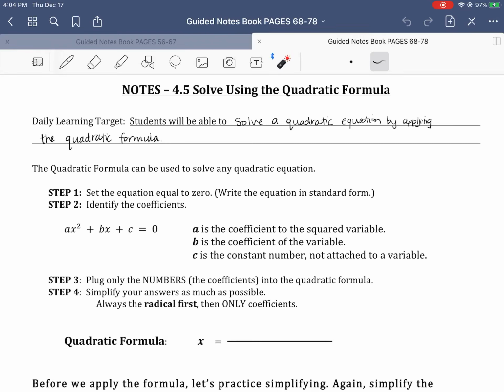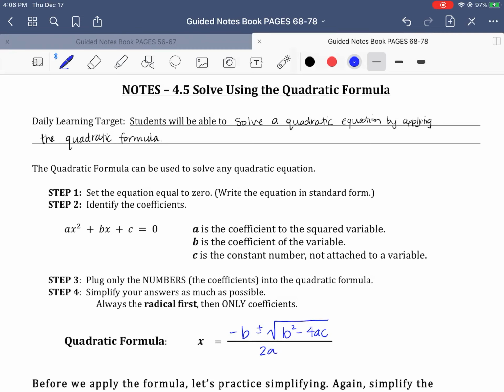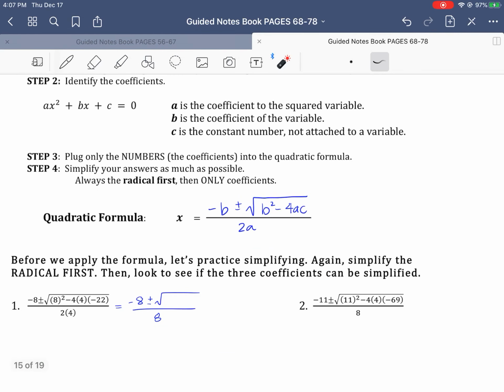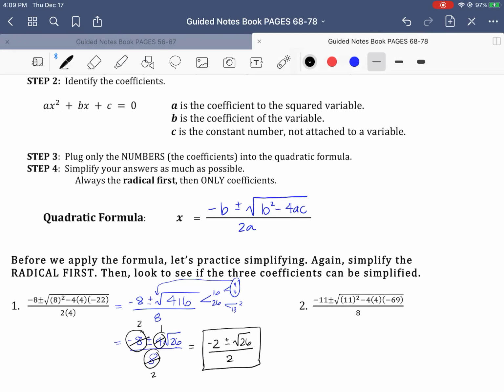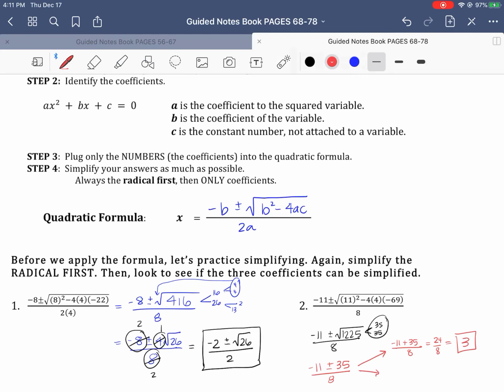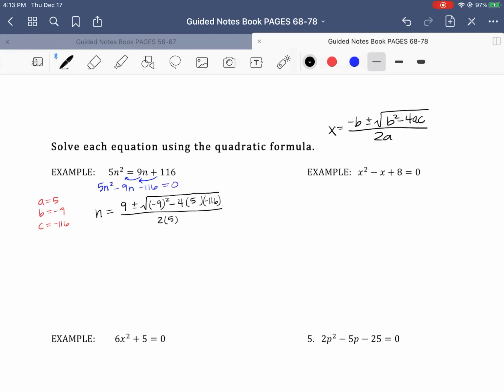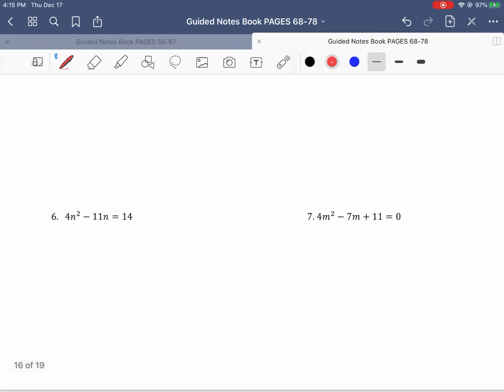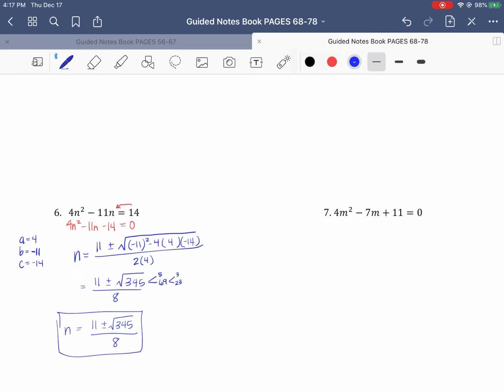4.5 Using the Quadratic Formula to Solve